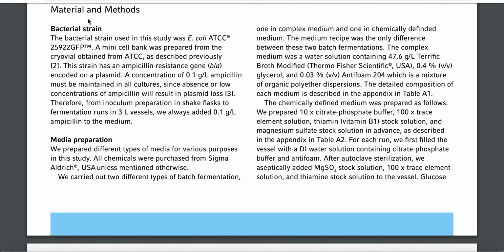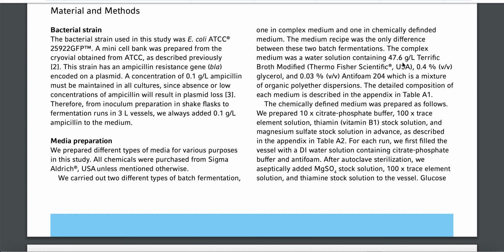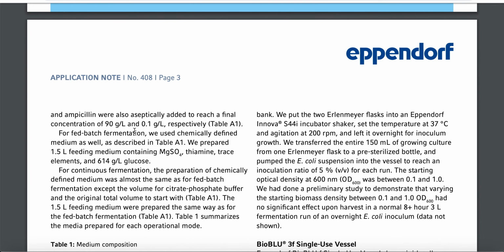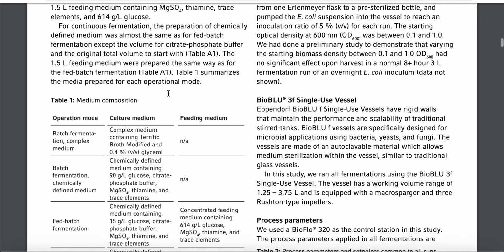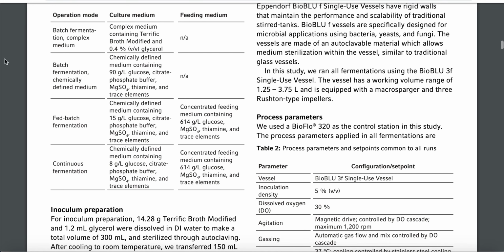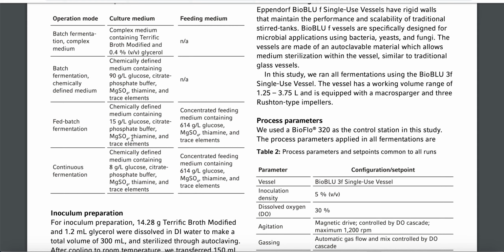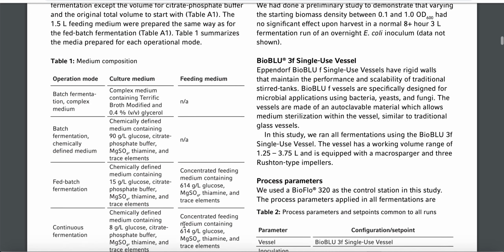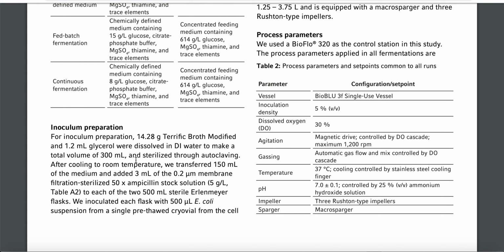part 2 batch, fed batch, continuous